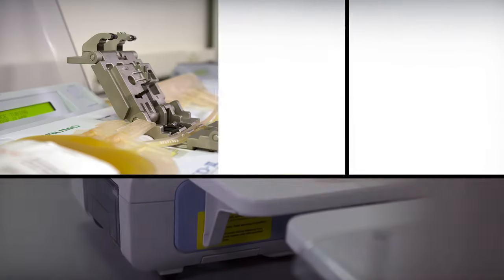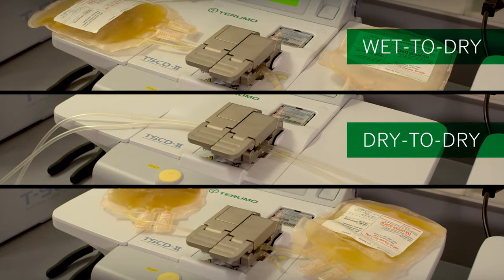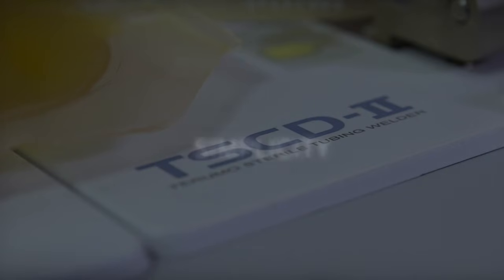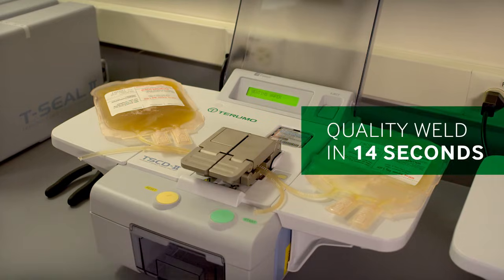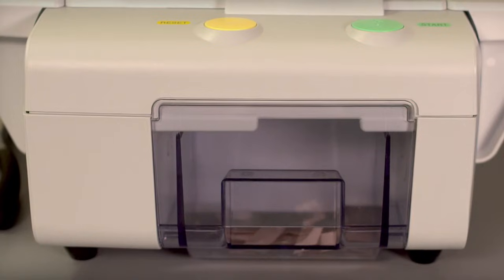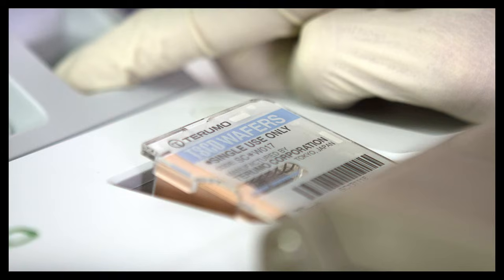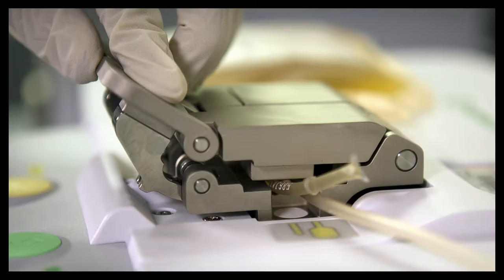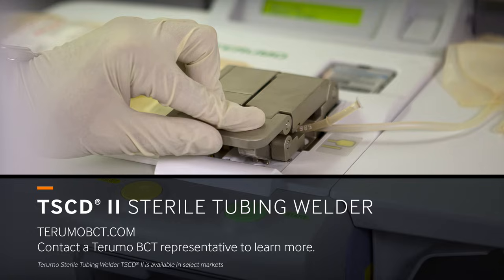TSCD-II Sterile Tubing Welder: How it works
Discover how the TSCD™-II Sterile Tubing Welder can help increase the productivity of your laboratory with reliable, sturdy welds. This next-generation, closed-system device is designed for quality, reliability, and flexibility and can be used to connect polyvinyl chloride (PVC) tubing in any combination of wet and dry. The wafers used by the TSCD-II welder heat up to 300 ̊C, maintaining sterility during cutting and welding without allowing particulates or chemical residue to form in the tubes. The design enables fast, one-handed operation, and durable materials stand up to intensive use.

Products available in select markets.